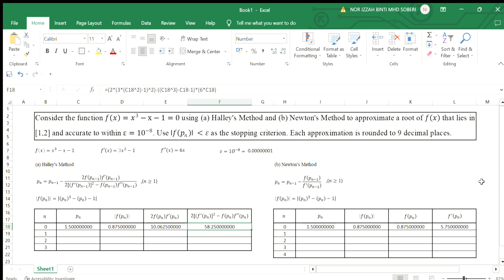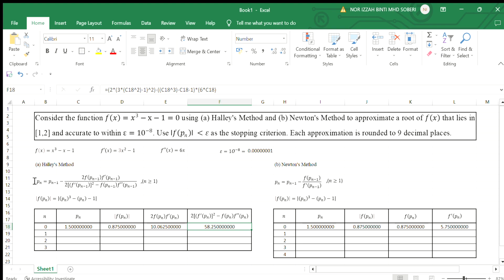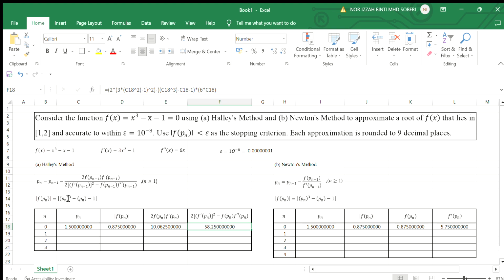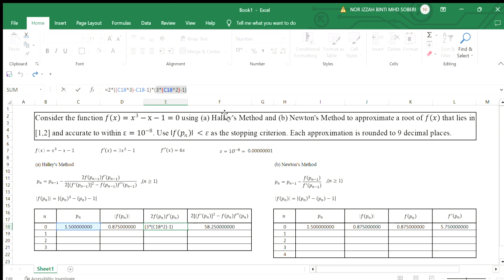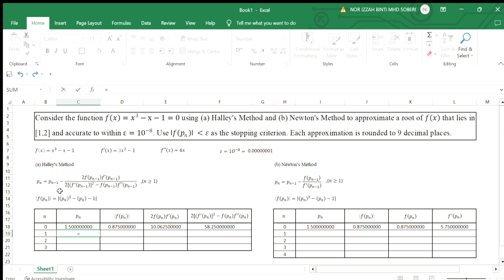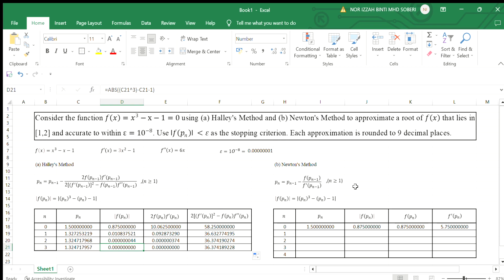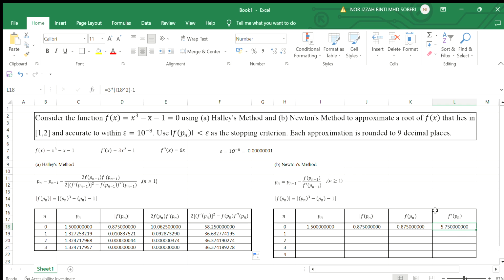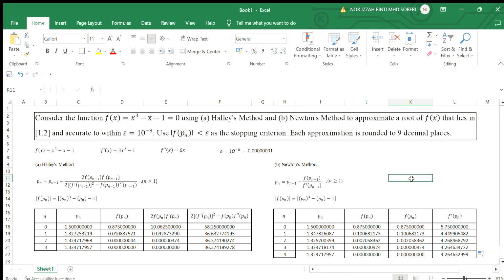Halley's Method and Newton's Method (example 1)